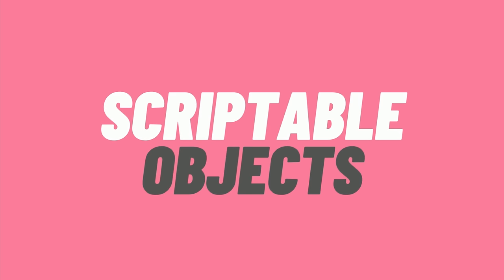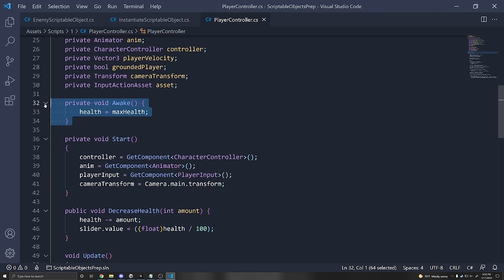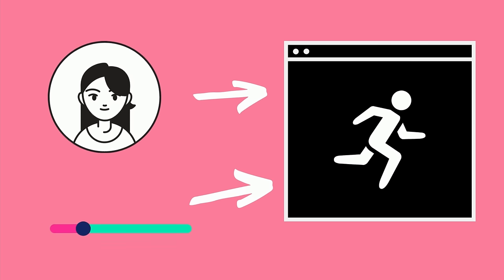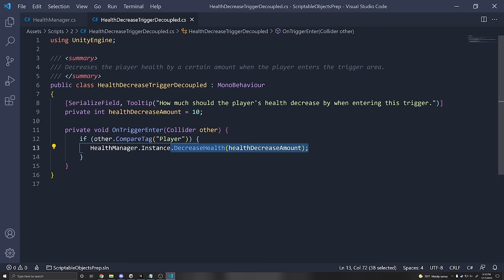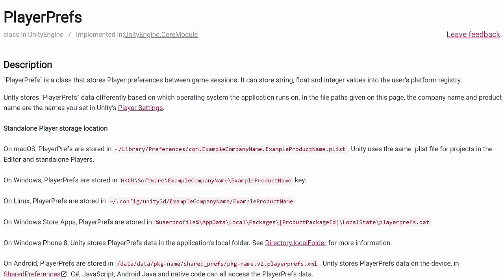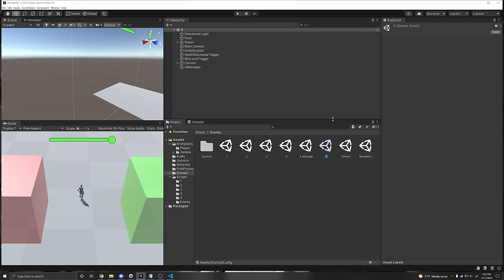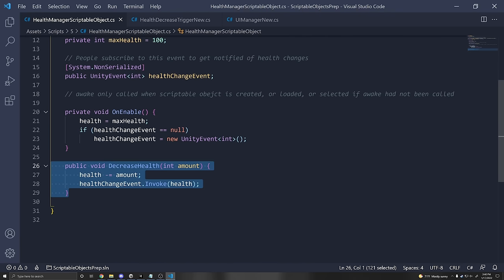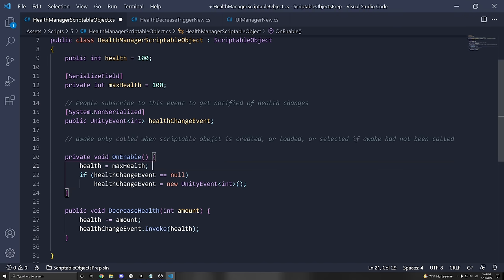The Power of Scriptable Objects as Middle-Men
In this video I'll show you how to use Scriptable Objects to design your game architecture to be flexible, easily debuggable, and extendable for both coders and designers.

The idea is to use a Scriptable Object as a middle-man for communication between two different scripts, and we use event-based messaging to shoot out events from the Scriptable Object to whoever is listening. This results in decoupling code and dependencies, making your code easier to rework and adapt to new changes.

►⏱️ Timestamps ⏱️
0:00 Intro
1:16 Mental Checkpoint Sponsorship
1:48 Bad Example #1
4:55 Bad Example #2
7:28 Bad Example #3
9:45 Additive Scenes Mention
10:51 Scriptable Objects as a Middle-Man
14:55 Scriptable Object VS Monobehaviour
15:25 Dependency Injection
16:18 Outro

❯❯❯ My Links ❮❮❮
🎵 Music 🎵
Ambient Gold